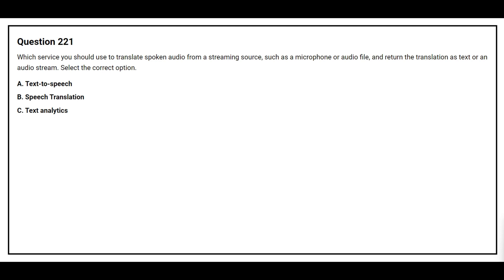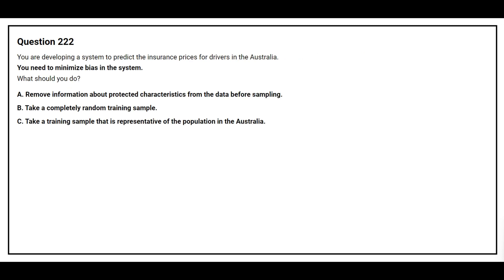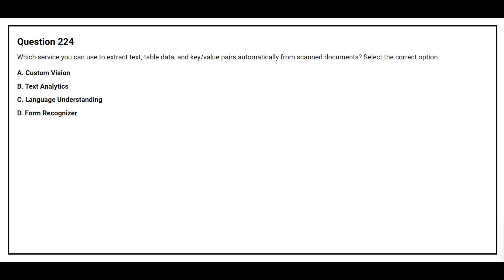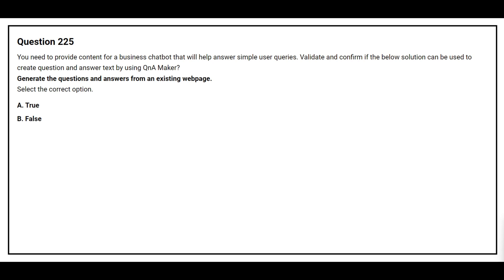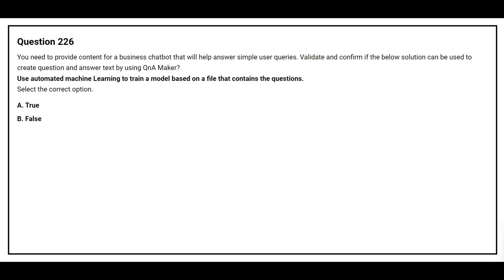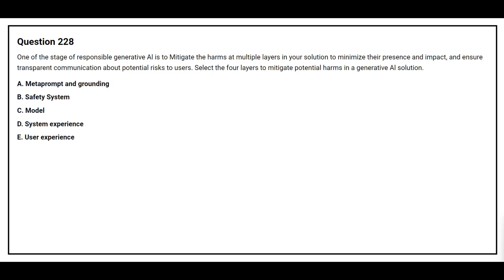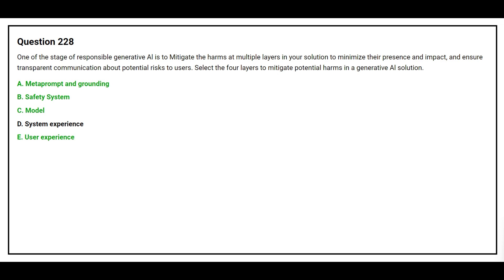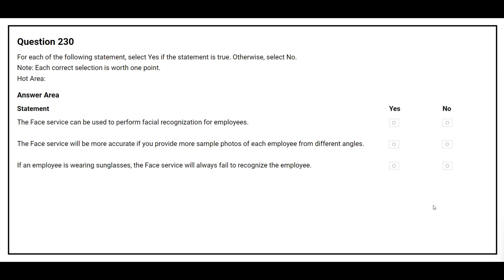AI 900 Exam Q&A #23 - Azure AI Fundamentals